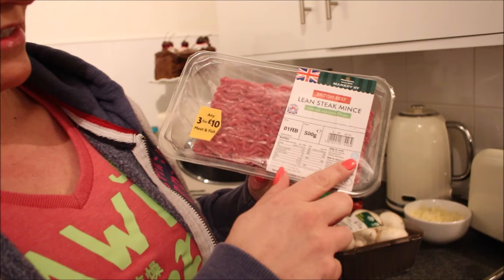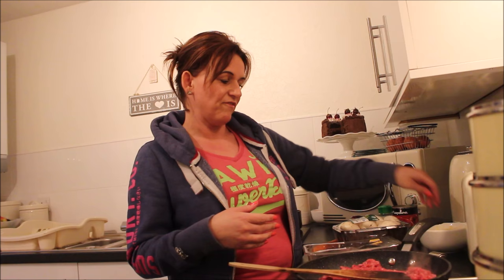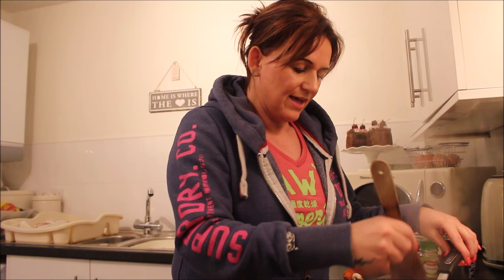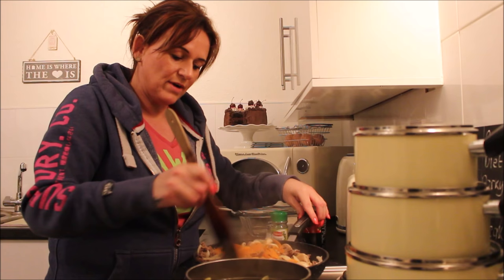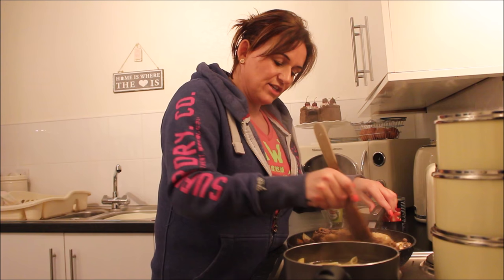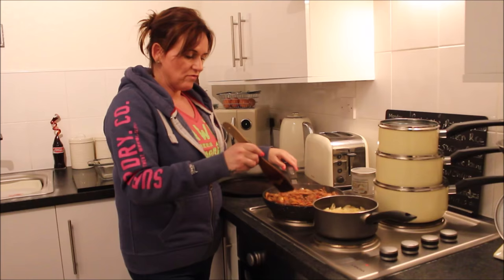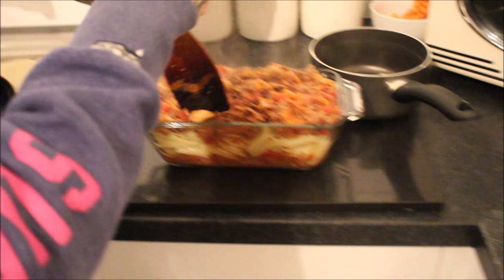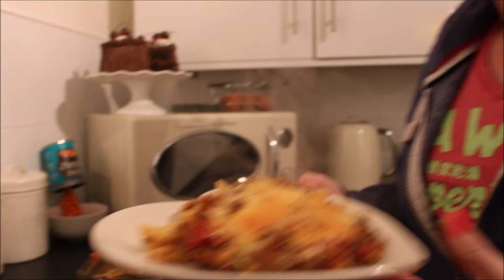slimming world pasta bolognaise bake